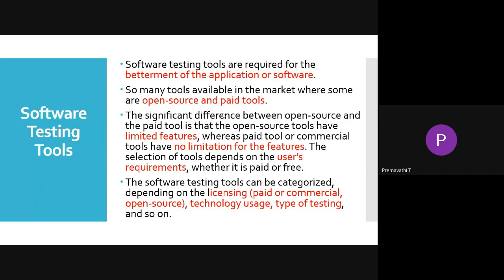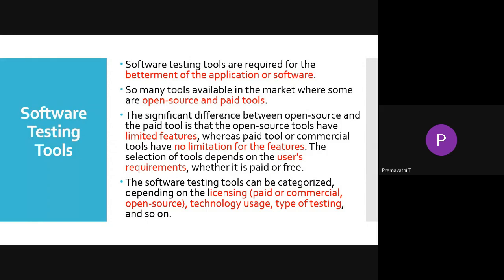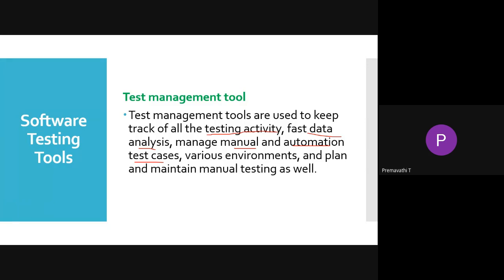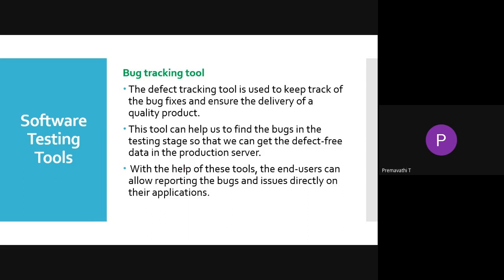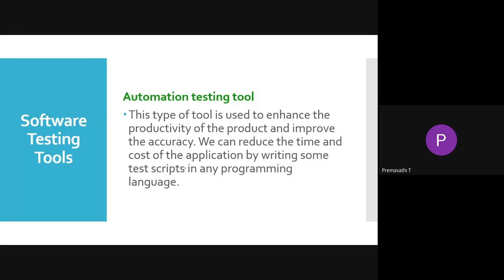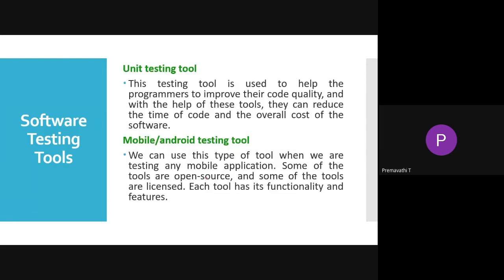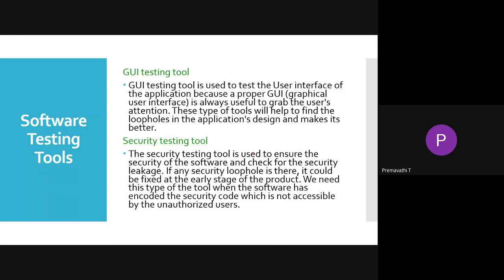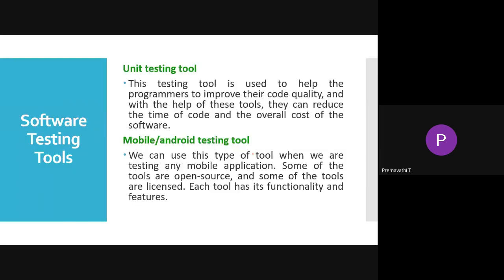7TD1+TT1_ST Software Testing Tools PT 21.07.2021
Software Testing Tools and its types